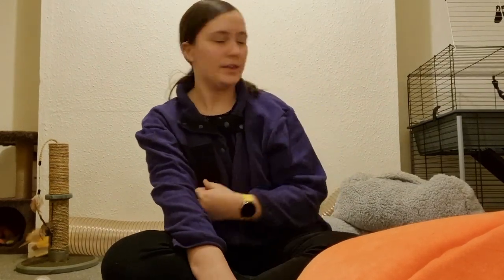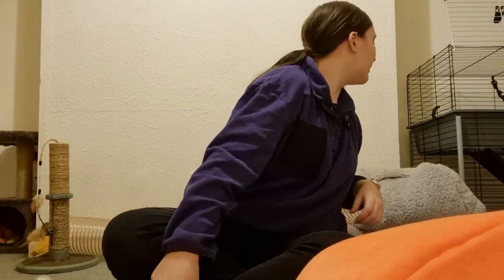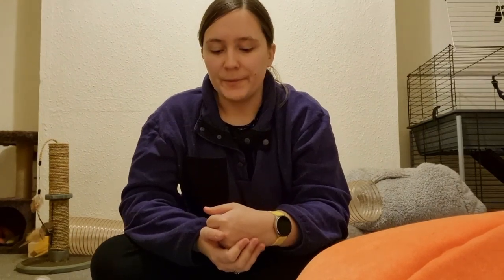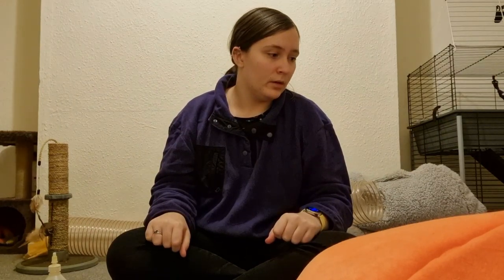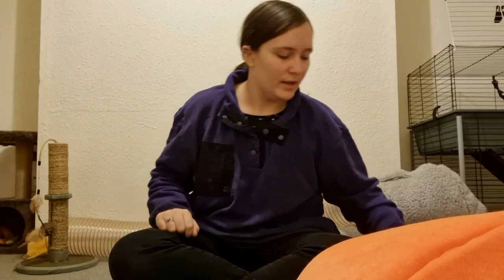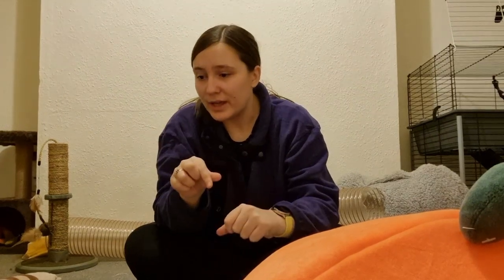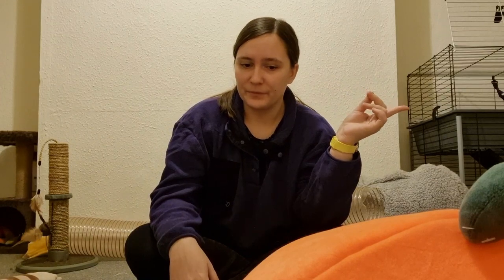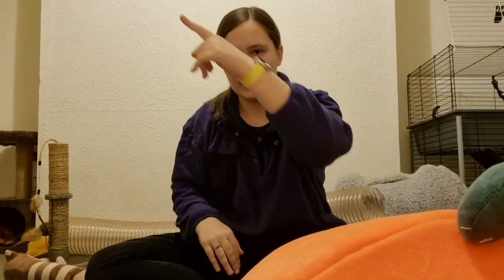How to Litter Train your Ferrets